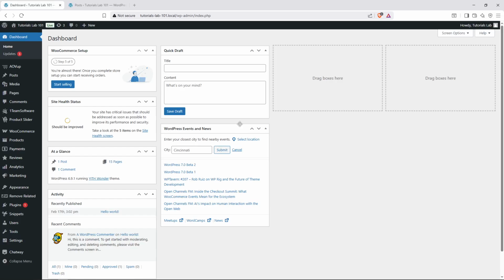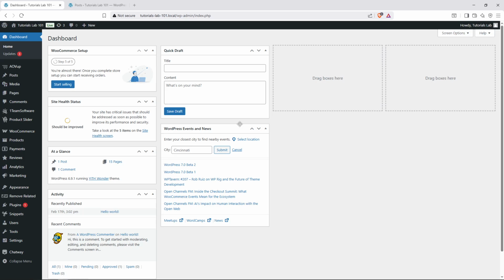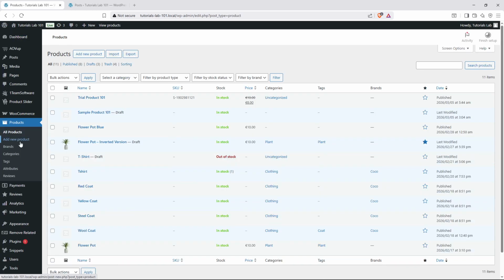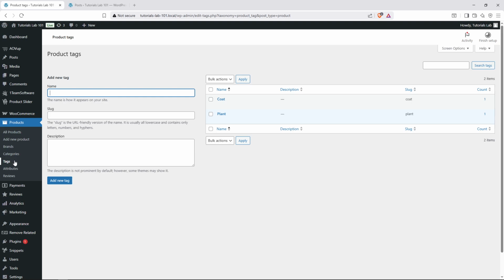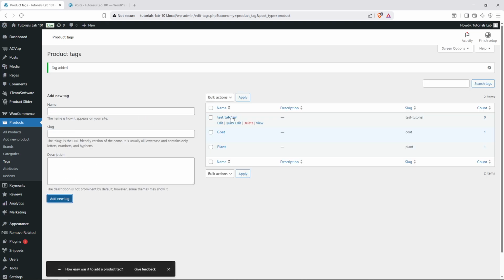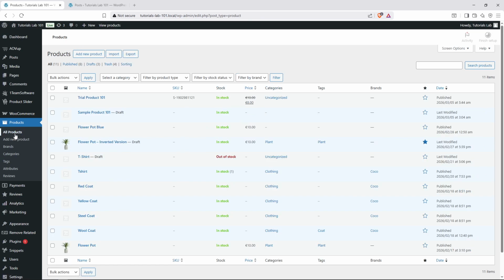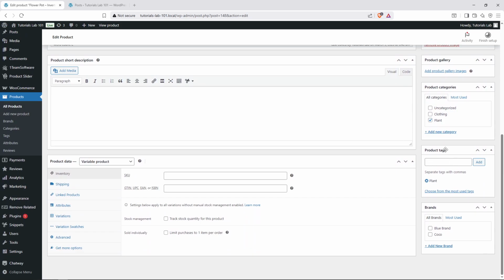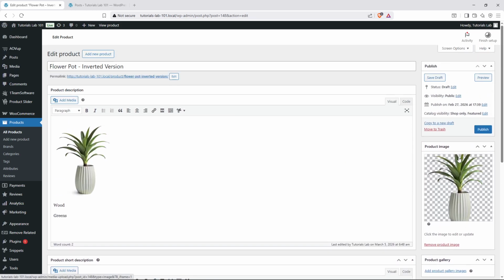How To Create And Manage Product Tags In Woocommerce (Tutorial 2026)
Along the way, you'll learn how to create product tags in Woocommerce, manage Woocommerce product tags tutorial, add new product tags to Woocommerce, edit existing Woocommerce product tags, setup product tags for Woocommerce store, Woocommerce product tagging best practices, organizing product tags in Woocommerce, how to use product tags in Woocommerce, delete product tags in Woocommerce guide, Woocommerce product tag management system, assigning product tags to Woocommerce products, understanding Woocommerce product tags